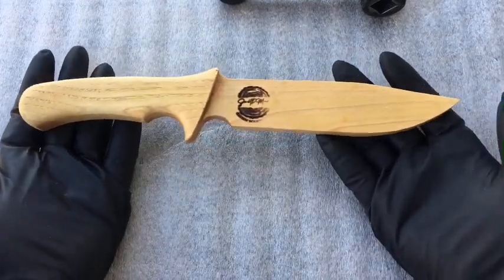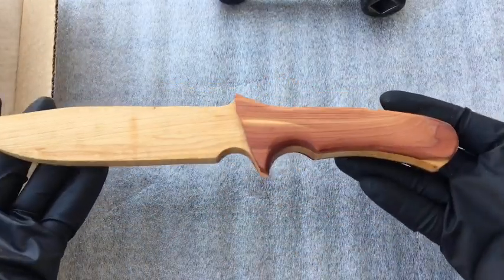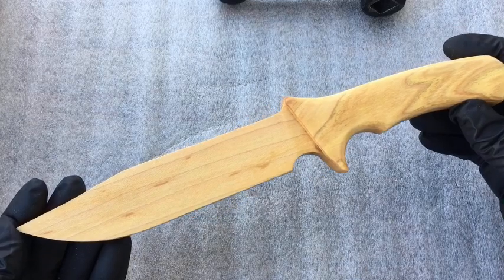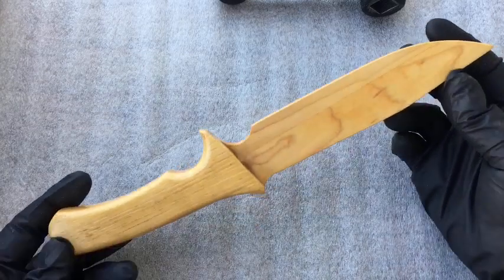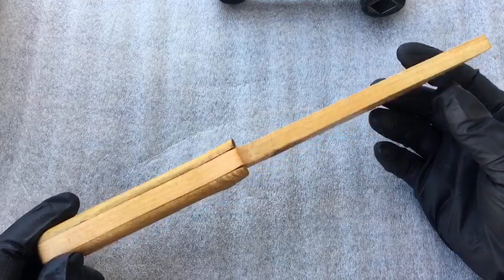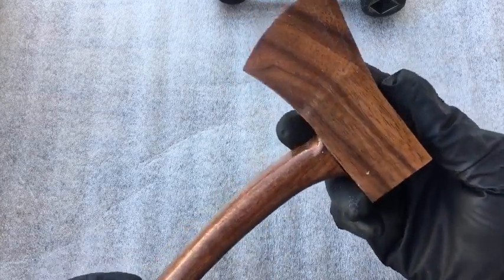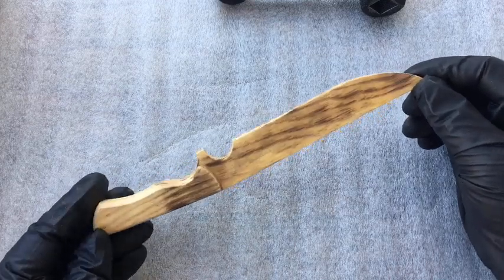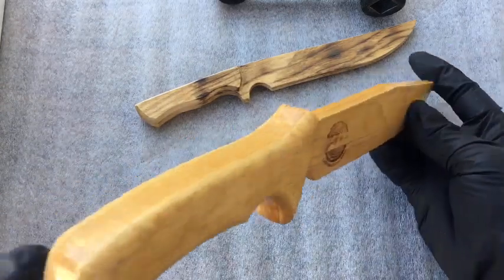Smithmade novelty wood products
A variety of US made solid wood products. Assembly pieces made on a CNC Masters Supra Mill in Spartanburg, SC.  All finishing done by hand.

Cheers!